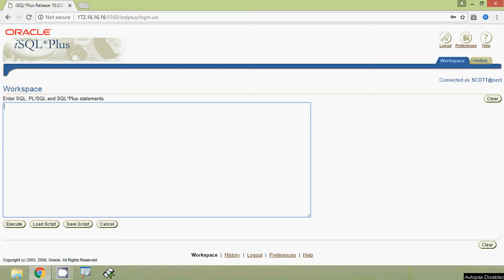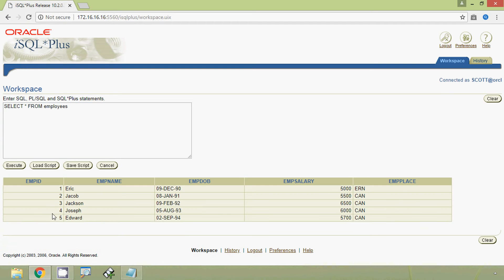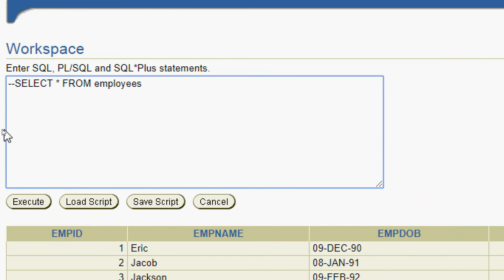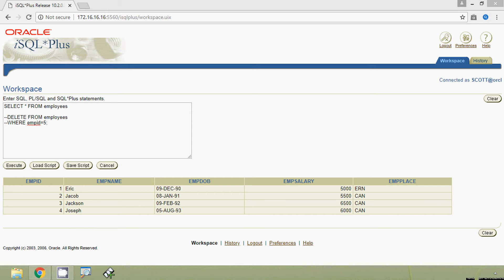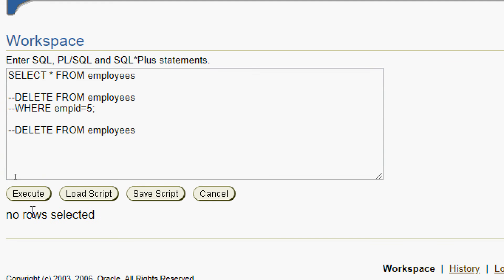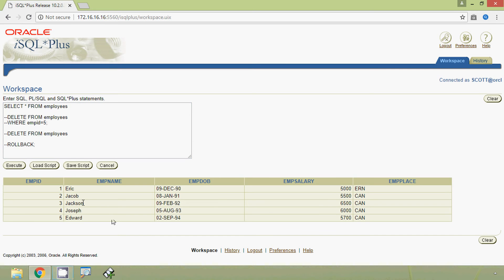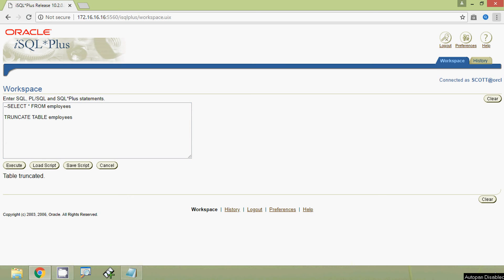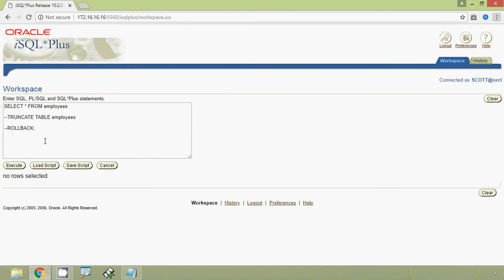Oracle Tutorial - Delete and Truncate Commands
Oracle Tutorials - Delete and Truncate Commands